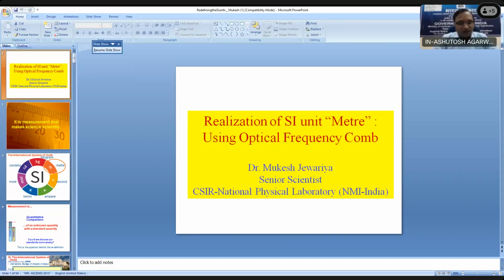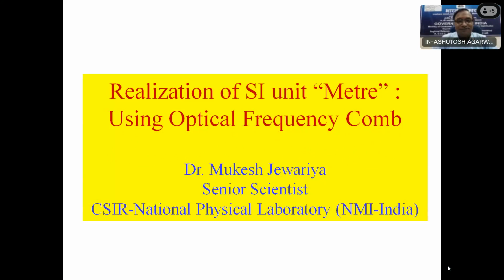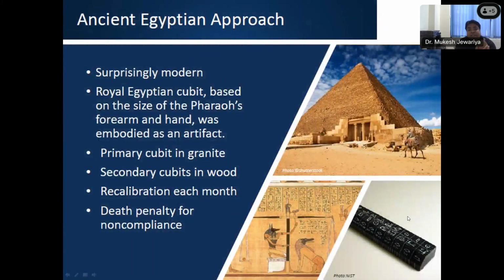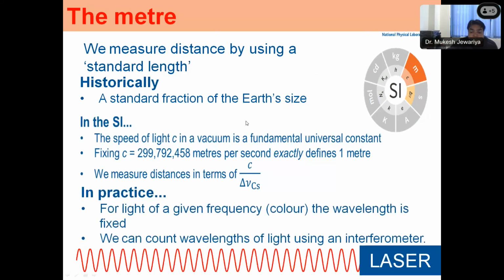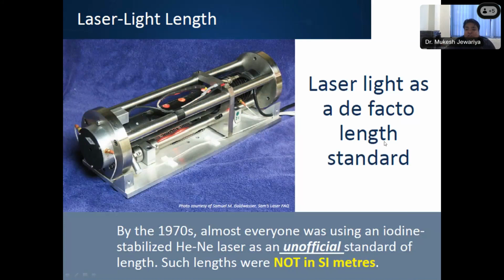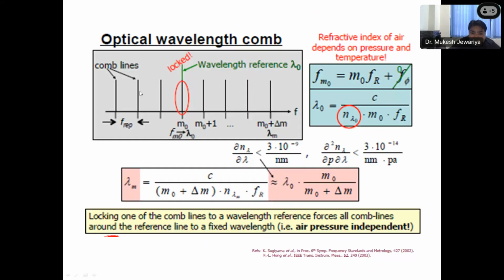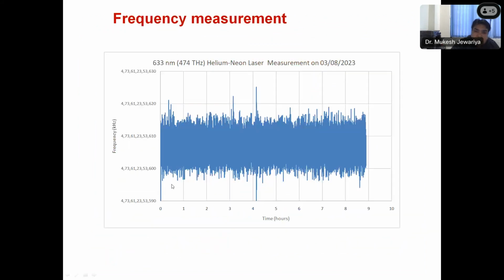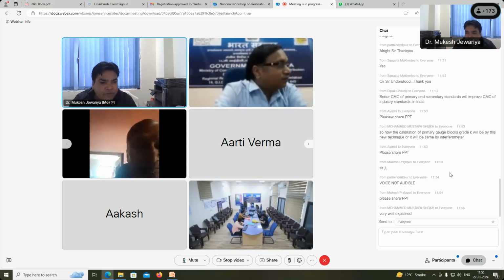Realization of SI unit metre using optical frequency comb&it's dissemination to dimension metrology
Ashutosh Agarwal organized a National Workshop/Seminar on Realization of SI unit metre using optical frequency comb and it's dissemination to dimension metrology on Saturday, 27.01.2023 in hybrid mode.